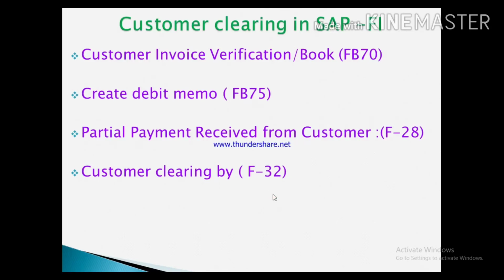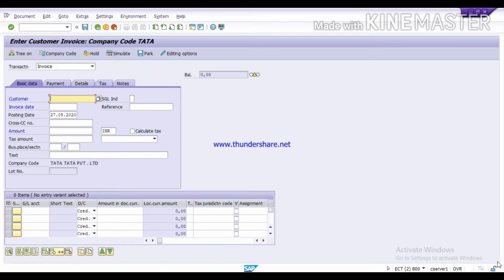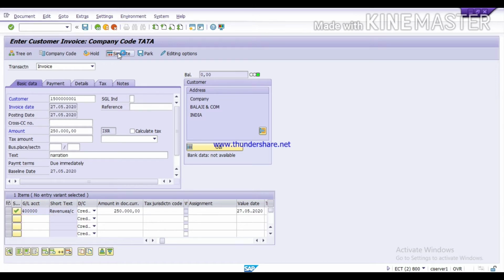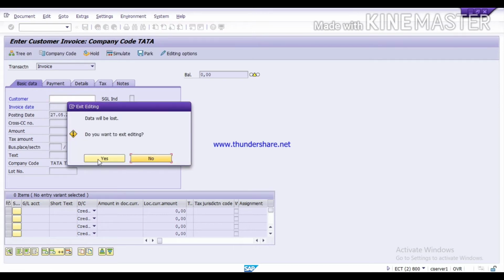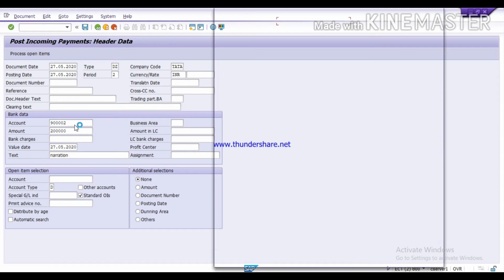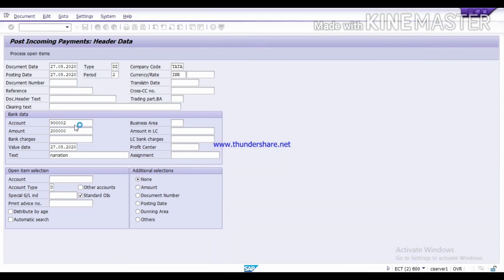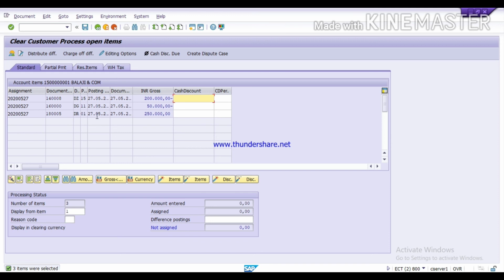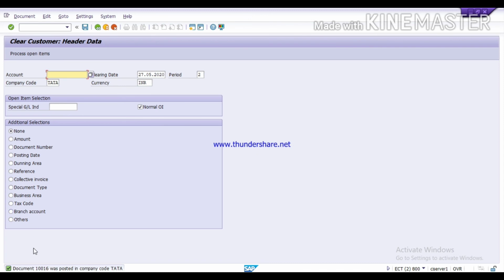SAP-FICO tutorial (Session-35) Tcode (F-32) how to clear customer invoice in SAP, AR ( Part-4)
Hi,

In this video you will learn how to clear customer invoice in SAP- FICO.

Jmdinfo
JMD INFO